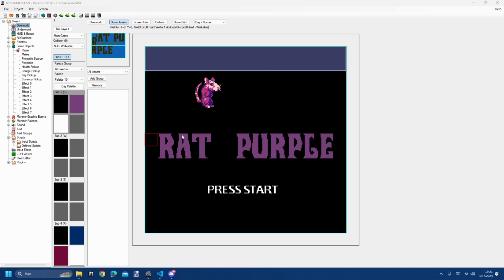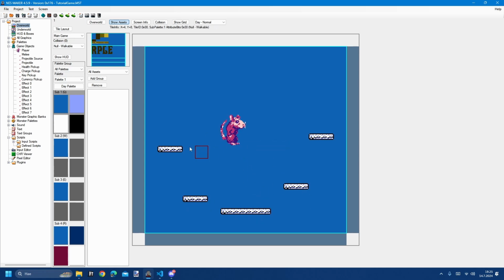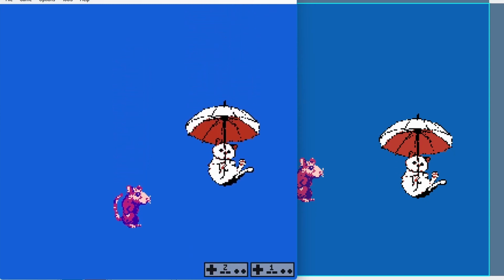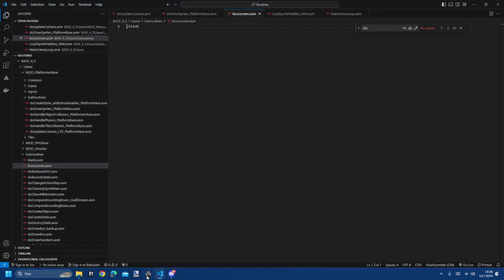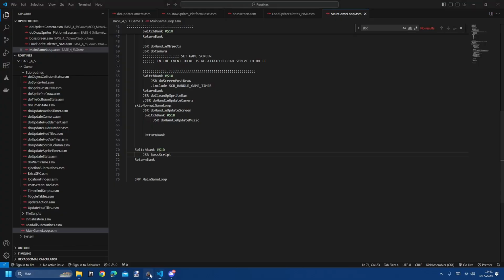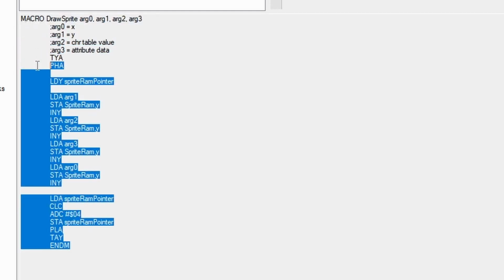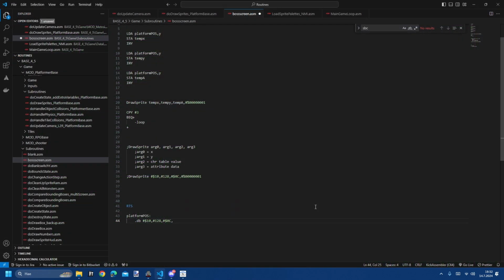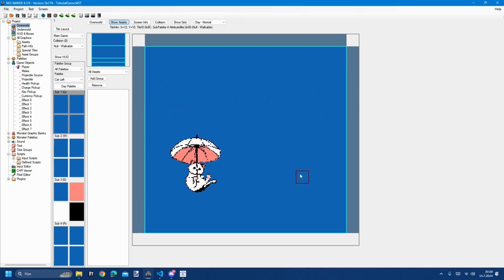Step-by-Step: Coding a BIG Boss Screen in NES Maker [PART 1]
🎶 If you are into game music, please check my cover music channel ‎@PlayAccordion

Everyone knows those big bosses some NES games used to feature, but did you know developers had to use special techniques to create them? This tutorial series will go through some of the common tricks and how to use them in NES Maker.

We start with basic things like moving background tiles on the screen while locking player position so it doesn't change with the camera. Ultimately we will create a boss similar to the  big rat on the thumbnail image.

Series has no schedule, but I will release new episodes when I have some spare time to make them.

PlayAccordion EV Cruising - Select To Honk (Special Accordion Version)

0:00 Beginning
0:06 How to make a BIG Boss
1:21 Step 1: GAME DESIGN
5:00 Step 2: RESTRICTIONS
7:10 Step 3: MAKE 'EM MOVE
13:26 Step 4: PLATFORMS
31:45 CONCLUSION
33:50 EV CRUISING TRAILER